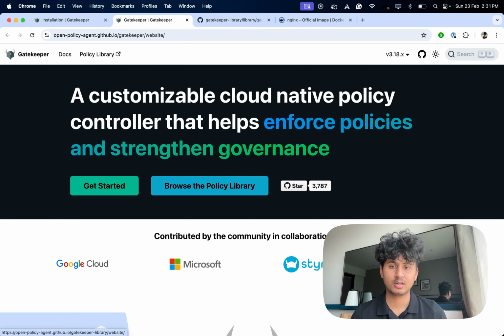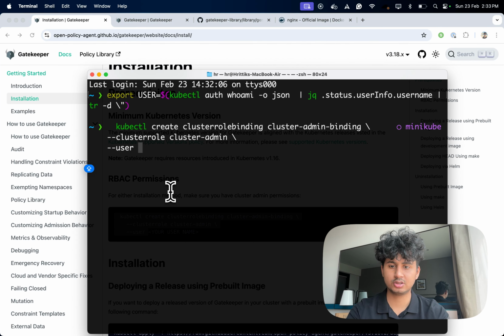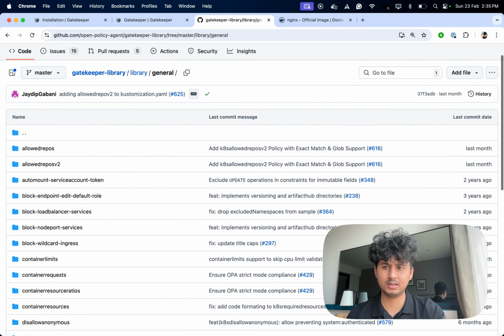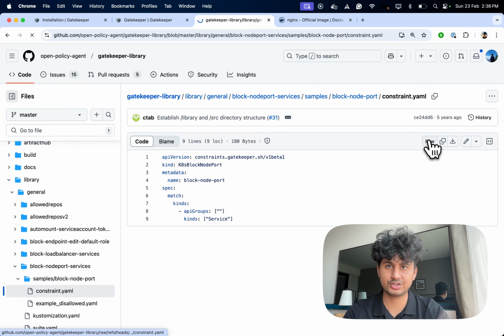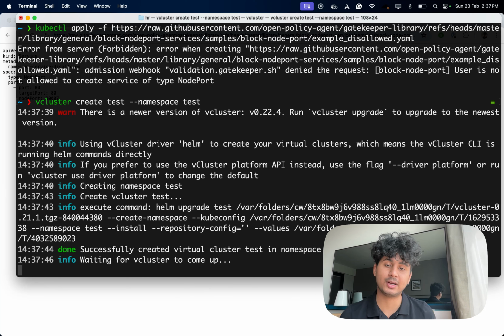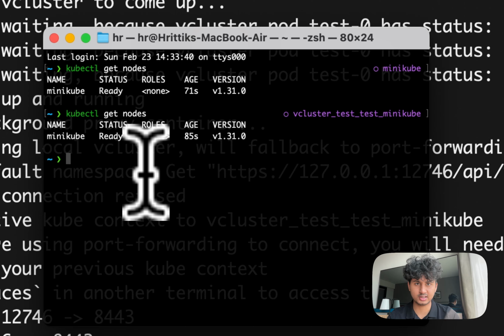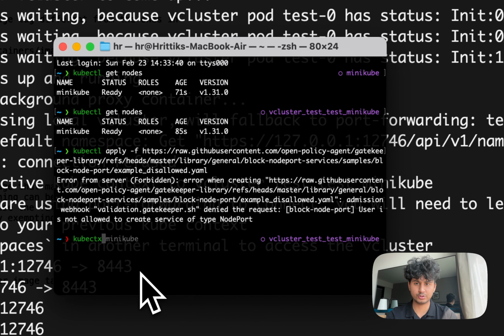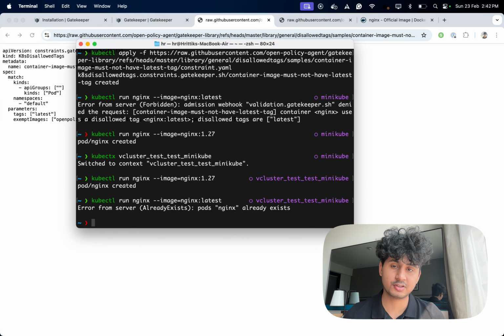OPA Gatekeeper + vCluster: Automating Kubernetes Policy Enforcement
A common security challenge many teams face when rolling out multiple clusters is ensuring consistency in security policies. As teams and clusters grow, applying policies across all environments can quickly become cumbersome. Each new cluster adds complexity, making it difficult to maintain a uniform security posture. ‎vCluster is an open source project that allows you to create many virtual clusters on top of a host cluster.

In this tutorial, you will learn how to use OPA Gatekeeper, a policy controller for Kubernetes that allows you to define and enforce policies using a declarative language called Rego to secure your clusters as your infrastructure grows. You will explore the process of defining and applying policies to the host cluster, which will then be automatically enforced across all associated virtual clusters.

► Installation for OPA

► Gatekeeper Library

► vCluster Changelog

► vCluster Docs

► vCluster Platform

► Weekly Demo